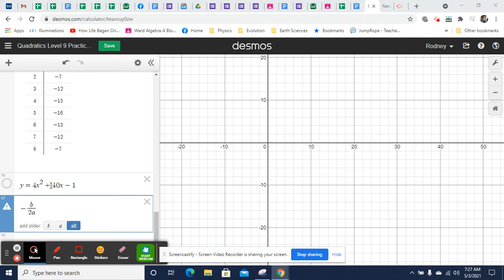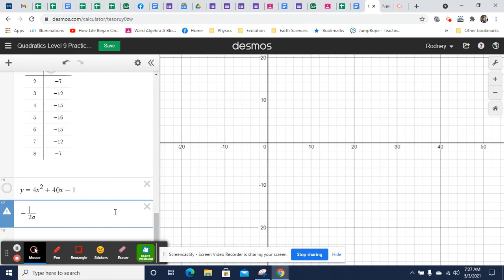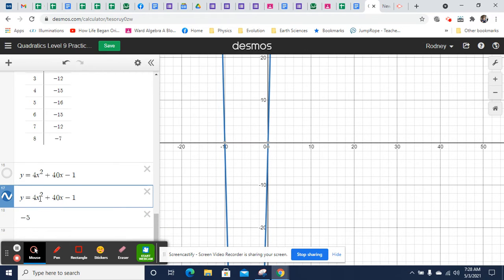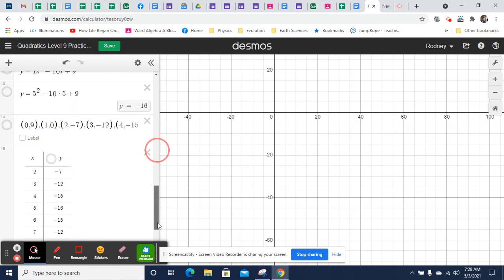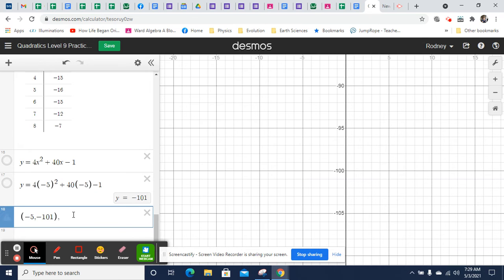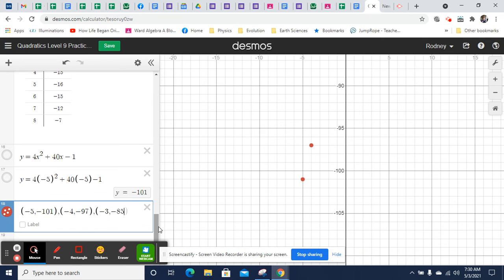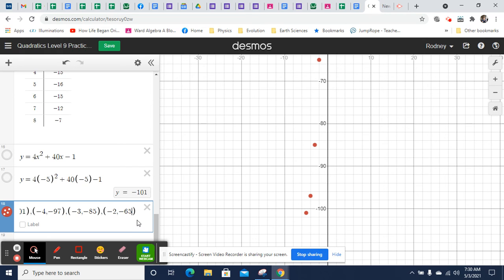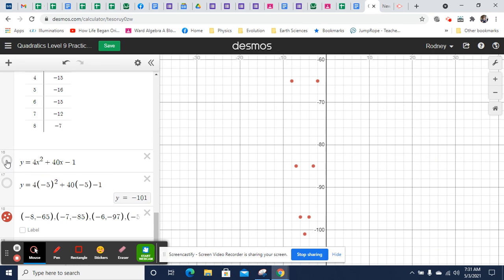What do I mean by "identify the 3 points to the right and left of the vertex" Video 2